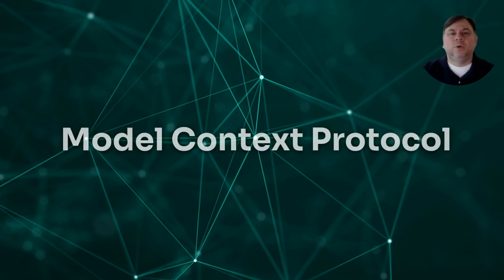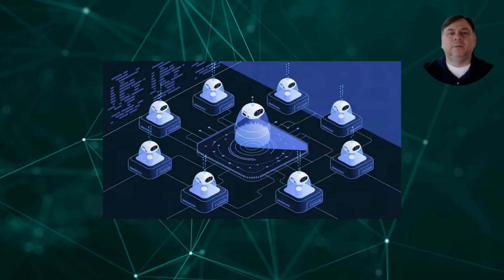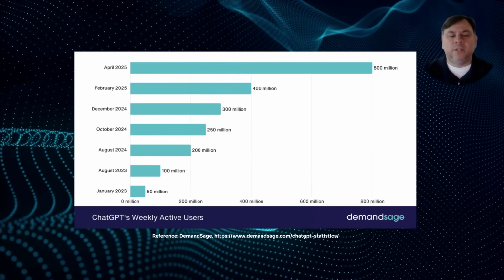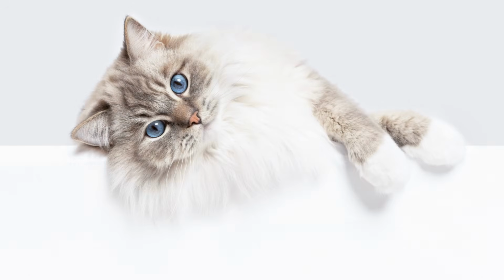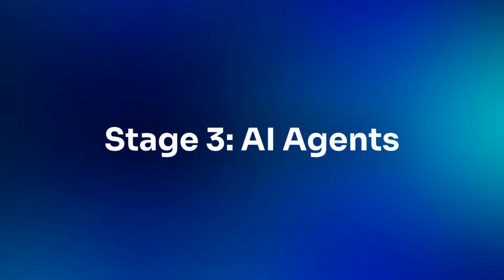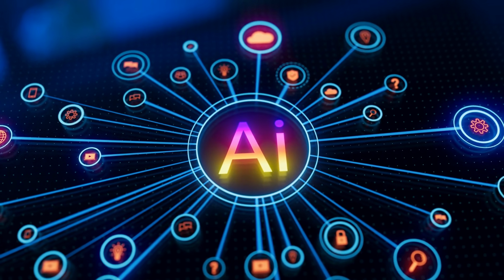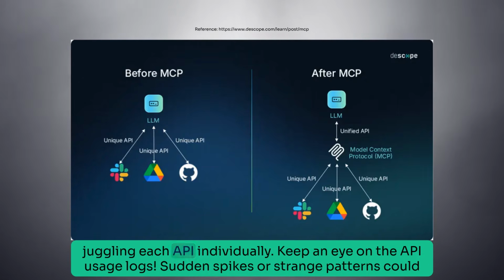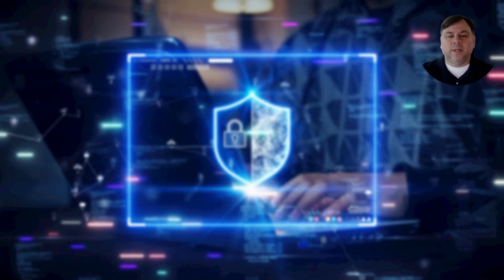Unlocking the Power of AI Agents with MCP: The Future of Seamless Automation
Summary:
Explore how AI agents, empowered by the Model Context Protocol (MCP), revolutionize automation by seamlessly connecting to multiple tools and services, enabling intelligent and efficient task execution.

Let's work together.  Schedule your FREE 60 minute AI automation audit and discovery call:

6KIFQIOAVCXFQCQI